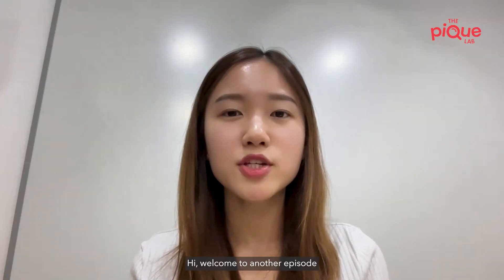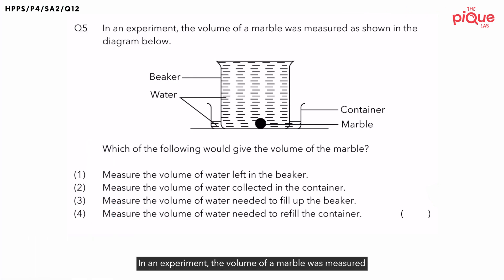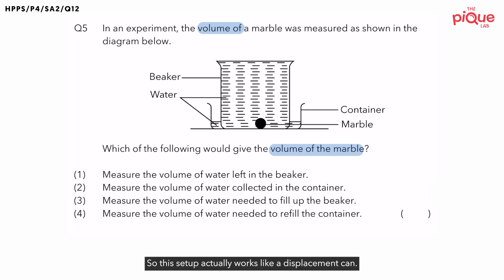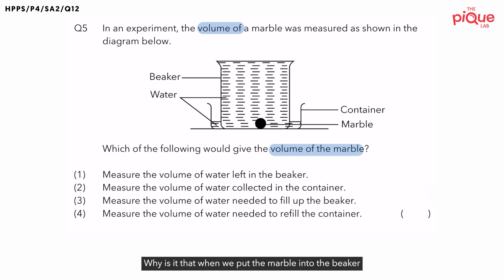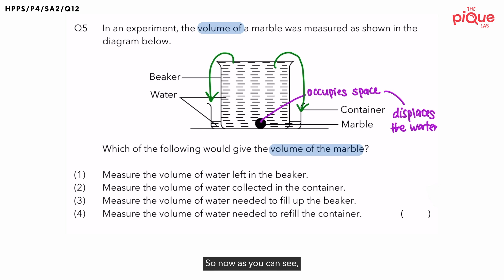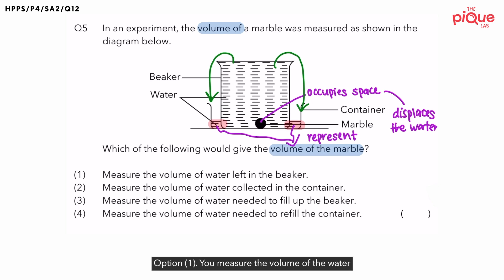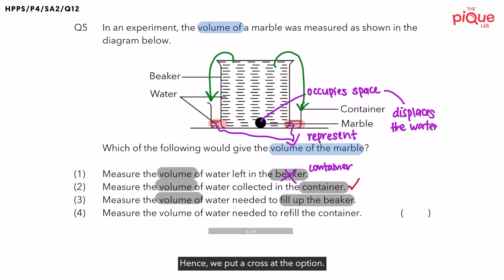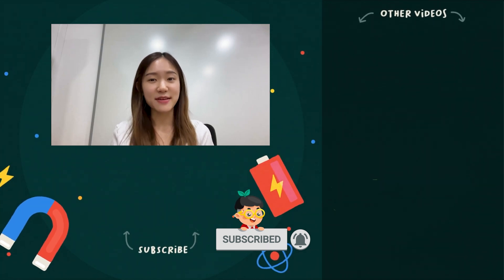PSLE SCIENCE MADE SIMPLE EP187 | Matter | How To Measure A Marble’s Volume 🫙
In this PSLE Science Made Simple episode, Ms. Hui Ying will be analysing a 2017 Primary 4 Science examination question on the topic of Matter from Henry Park Primary School (HPPS). Watch closely as she shares her approach in tackling this question on Matter!